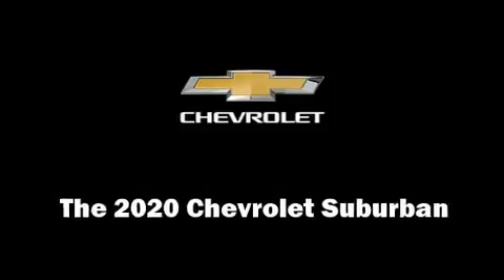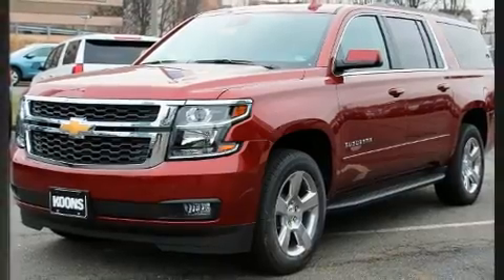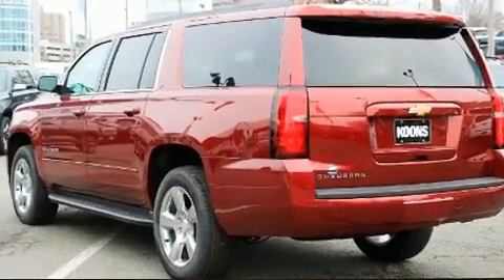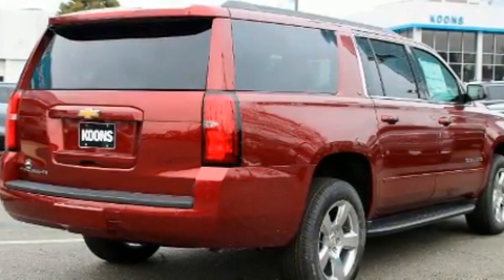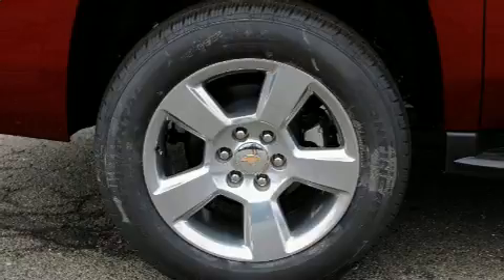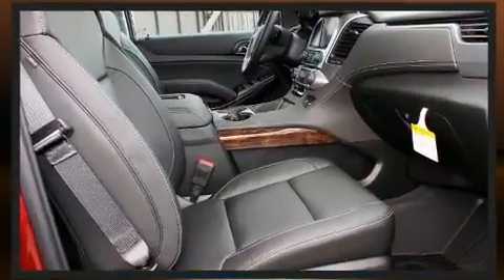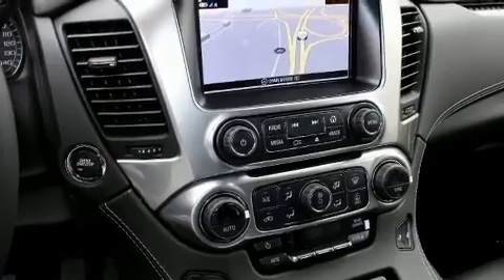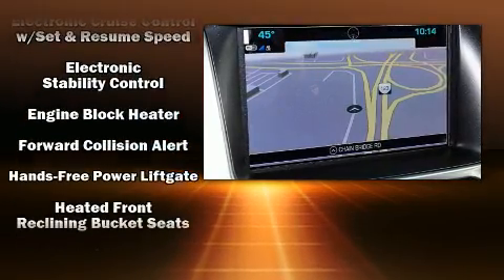2020 Chevrolet Suburban LT in Vienna, VA 22182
Take command of the road in the 2020 Chevrolet Suburban Smooth gearshifts are achieved thanks to the powerful 8 cylinder engine, and load leveling rear suspension maintains a comfortable ride. Four wheel drive allows you to go places you've only imagined. Chevrolet prioritized comfort and style by including: front and rear reading lights, power front seats, a power rear cargo door, lane departure warning, an overhead console, a trailer hitch, and a blind spot monitoring system. Features such as automatic climate control and leather upholstery prove that economical transportation does not need to be sparsely equipped. The memory system includes pedal position, allowing multiple drivers to find their preferred driving positions easily. Rear passengers enjoy the seat heating functionality, keeping them warm during the winter months. Third row seats provide an even greater maximum passenger capacity. Audio features include a CD player with MP3 capability, steering wheel mounted audio controls, and 9 speakers, providing excellent sound throughout the cabin. Chevrolet ensures the safety and security of its passengers with equipment such as: head curtain airbags, front side impact airbags, traction control, brake assist, a panic alarm, and 4 wheel disc brakes with ABS. Safety and maximum capability are assured via self leveling rear suspension, which maintains optimal driving geometry. We have the vehicle you've been searching for at a price you can afford. Please don't hesitate to give us a call.